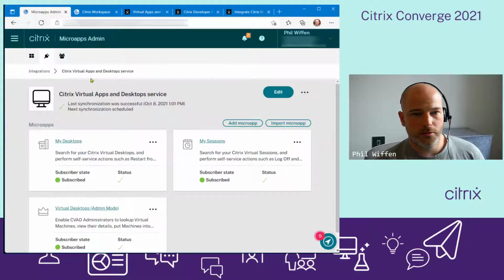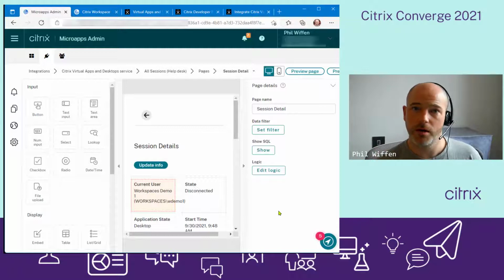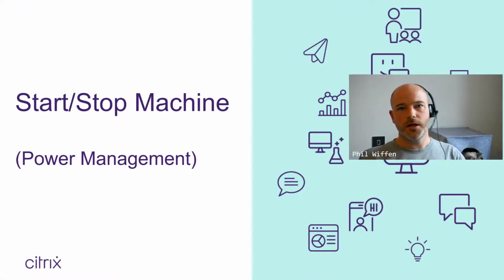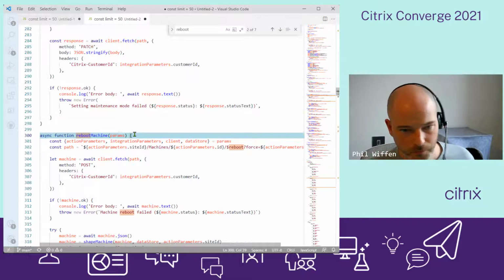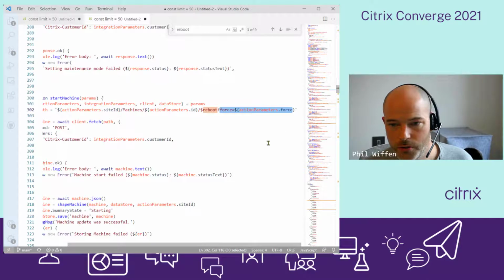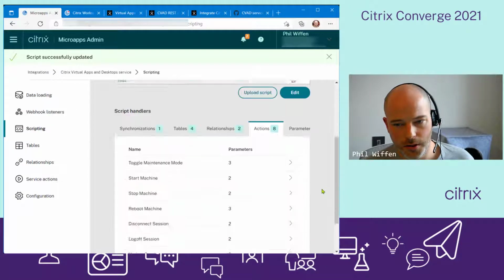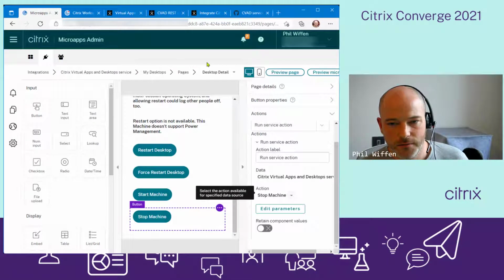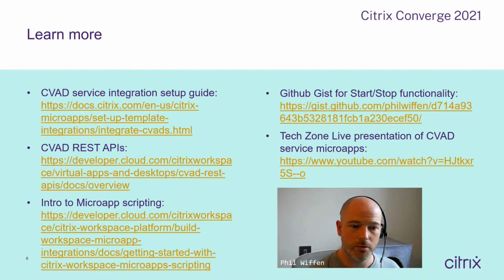Building on top of Citrix Virtual Apps and Desktops service microapps - Citrix Converge 2021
Covers how anyone with access to Citrix Workspace, CVAD service and microapps can build on top of the template microapps, offering two building projects: A help desk session reset tool, and adding Power On and Power Off Virtual Machine functionality, using the Citrix Cloud public APIs

0:00 - Introduction
1:05 - What we'll build
2:00 - Create Helpdesk All Sessions microapp
8:48 - Add Power On / Power Off Machine functionality
24:19 - Learn More links and wrap up